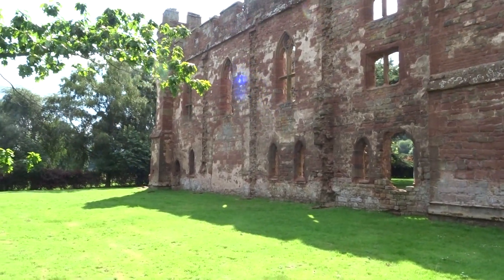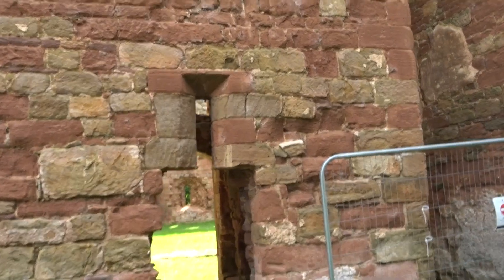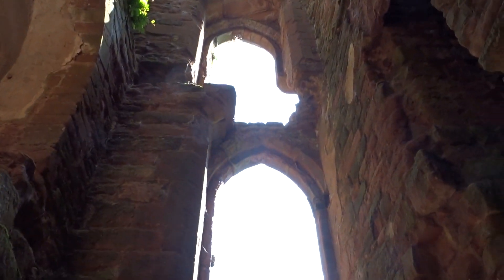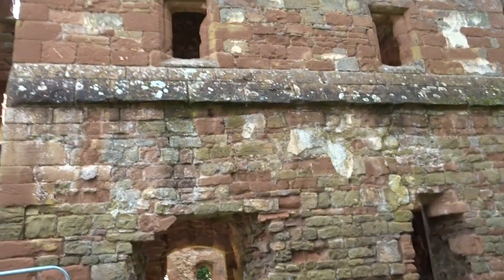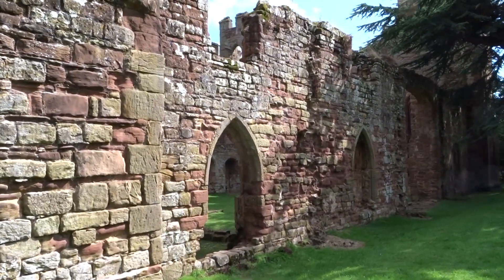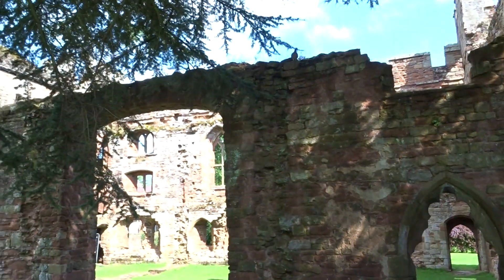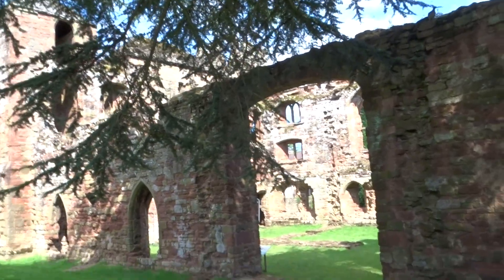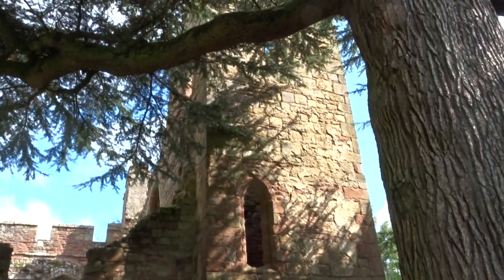Acton Burnell castle.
The castle is a fortified manor house built in 1284 by Robert Burnell, Bishop of Bath and Wells.